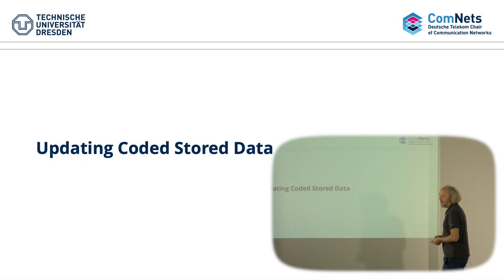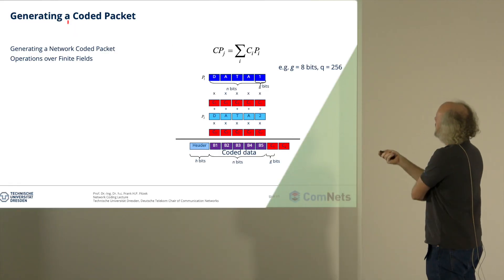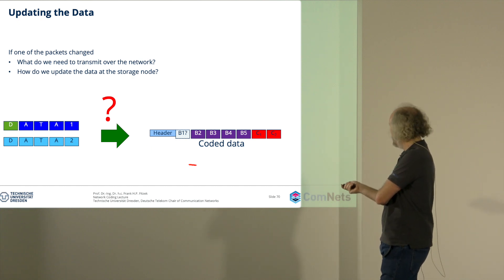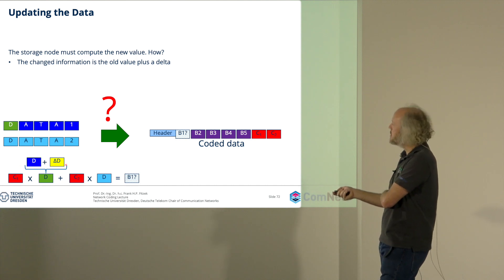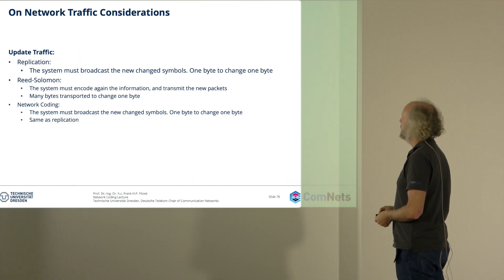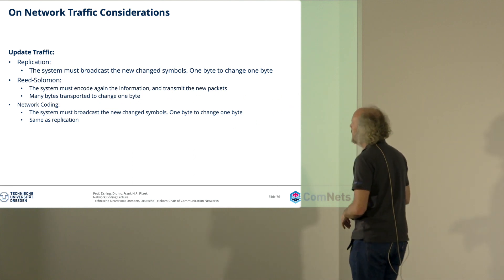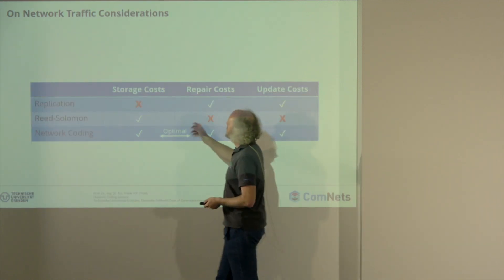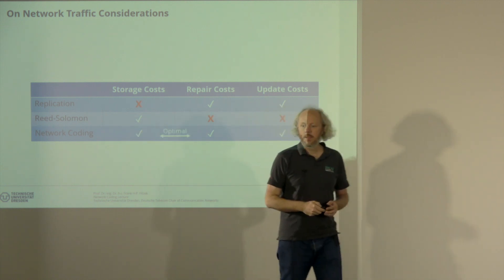L6 - 04 - NetCod - Updating Coded Stored Data